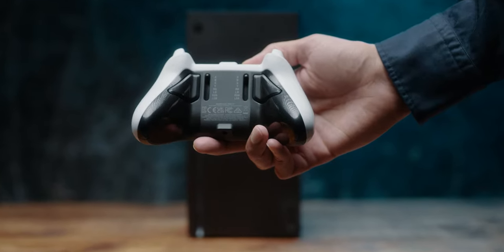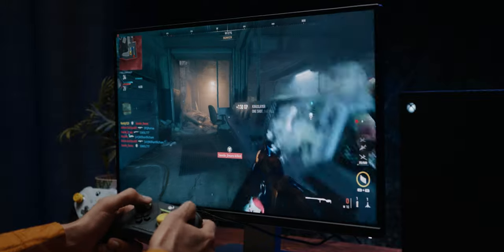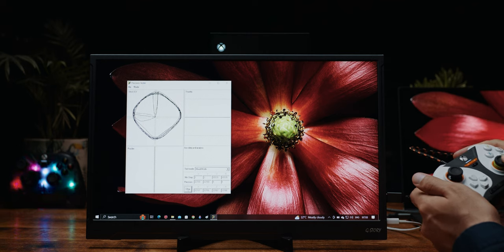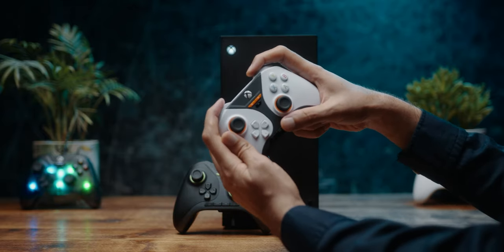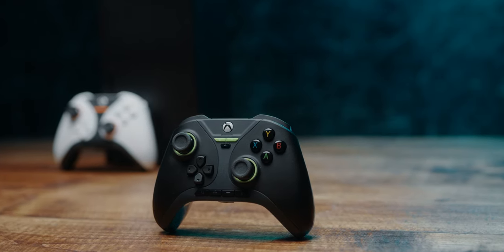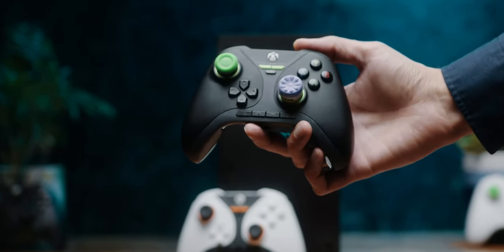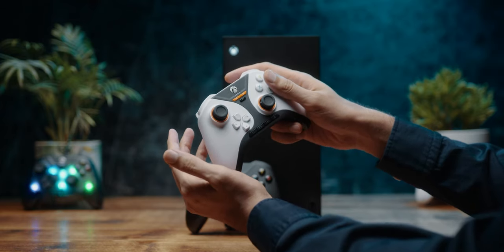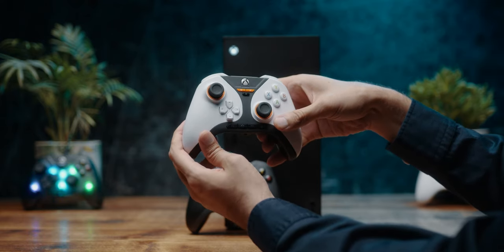Snakebyte Gamepad Pro hall effect Xbox controller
Overclocking update: Hey so I managed to overclock the gamepad pro to 1000hz and the controller did take the overclock, unfortunately it still responded with a 4ms response time. Still it was able to work at 1000hz, something the G7se had issues with and kept disconnecting. Hope this helps.

00:00 Intro & Disclaimer
00:28 Price & box contents
00:41 Physical design
02:04 Gamepad tester & Precision test
05:34 Face Buttons
06:51 Triggers & Bumpers
08:42 Back Buttons
11:04 Thumbsticks
14:40 Conclusion
18:12 Outro